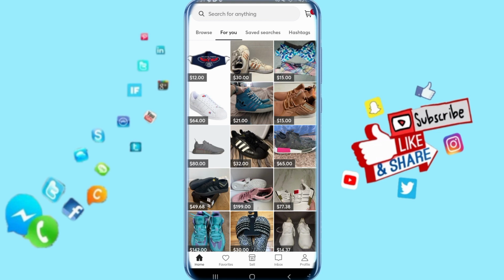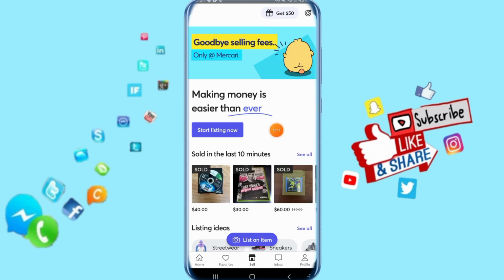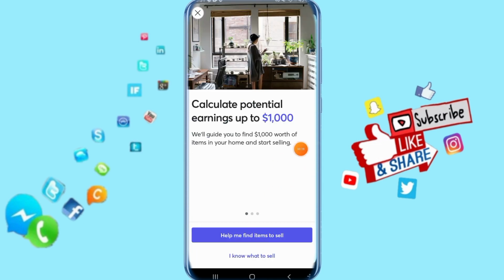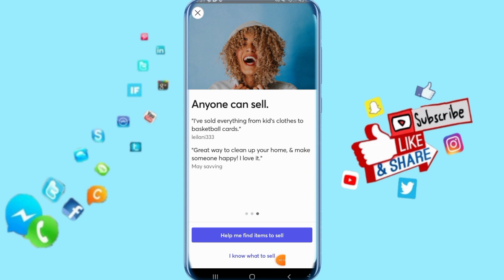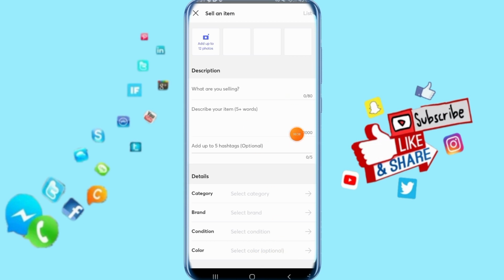How To Sell An Item On Mercari App